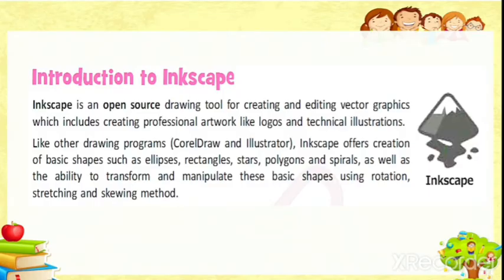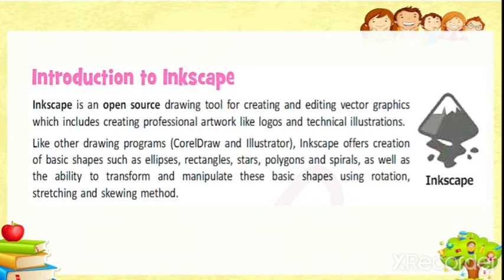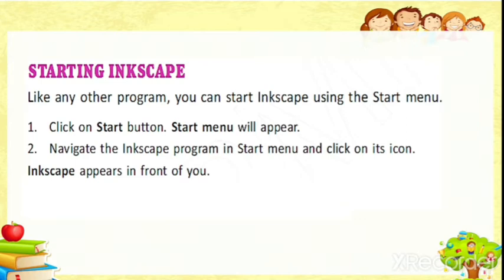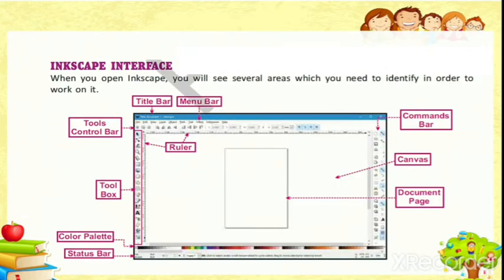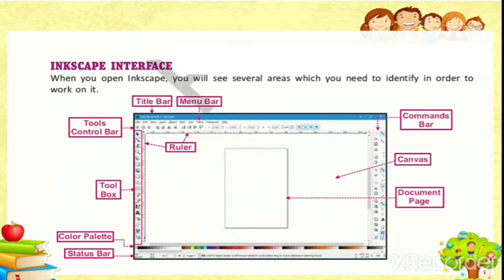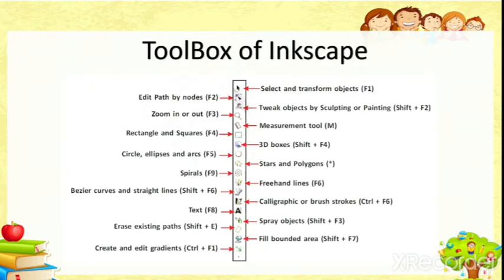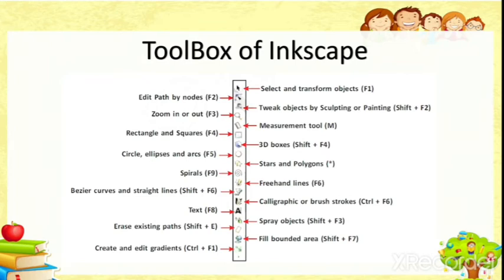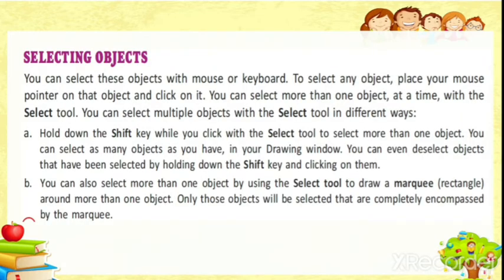CHAPTER 5 INKSCAPE GRADE 8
Description

RPM Lovely Public Sr Sec School

Dear students
Hoping the best for all of you, I am sharing a conceptual video for chapter 5.  In which you are going to learn about basics of vector designing software. You will get familiar with tool box of Inkscape.  It will help you in revising concept for your exams also